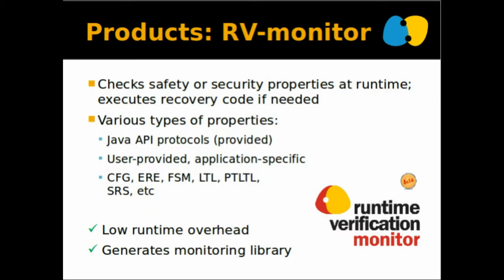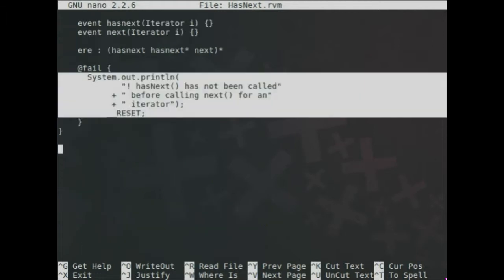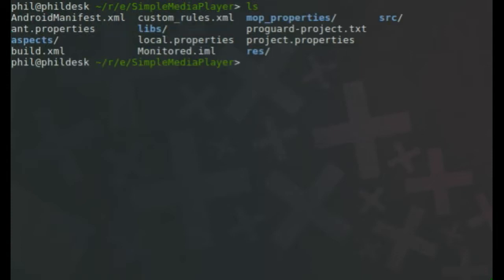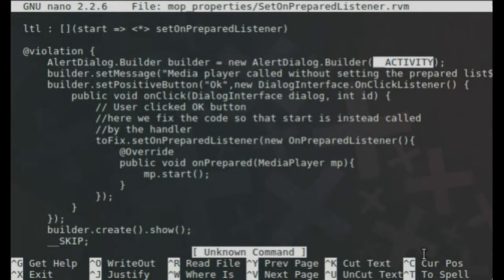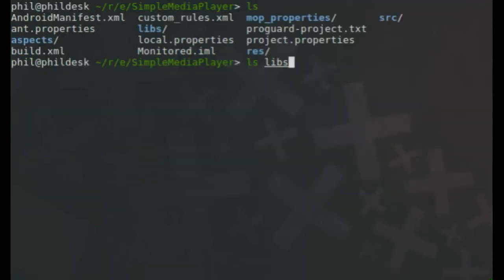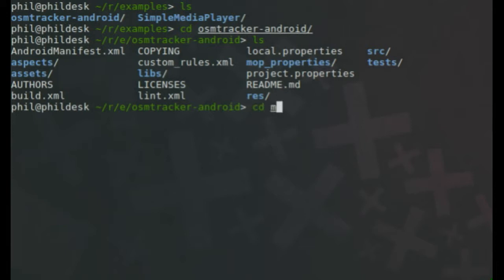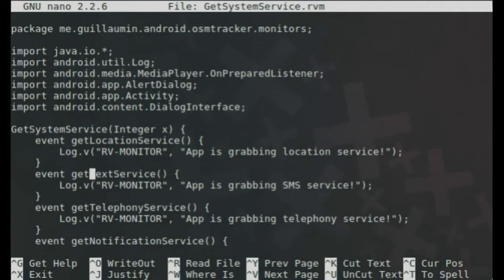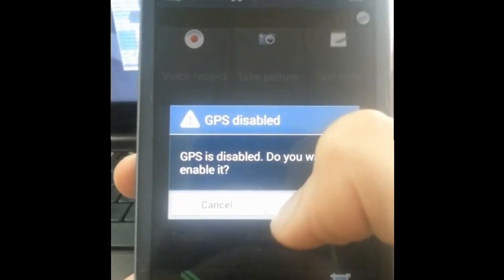RV-Android: Lightweight Android Runtime Verification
Here we provide a brief demo of a prototype of runtime verification technology for Android intended for Android developers.

Runtime verification is a lightweight formal method as well as a form of dynamic program analysis, allowing for the detection of and recovery from safety property violations of systems at runtime.